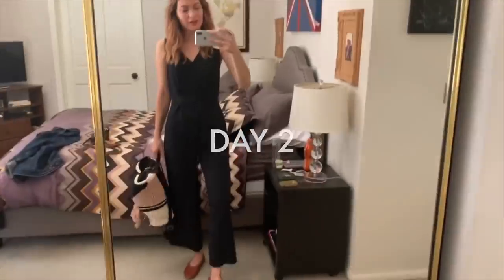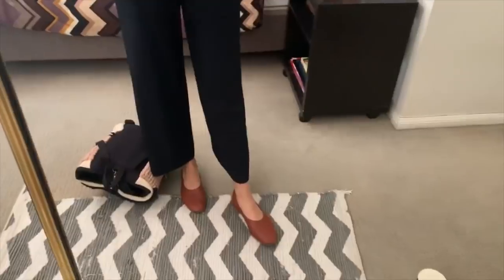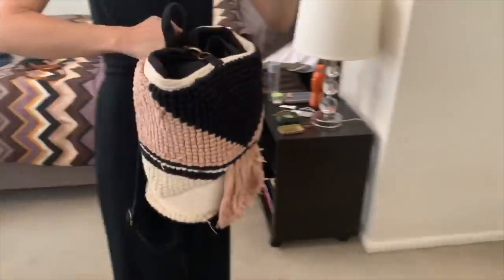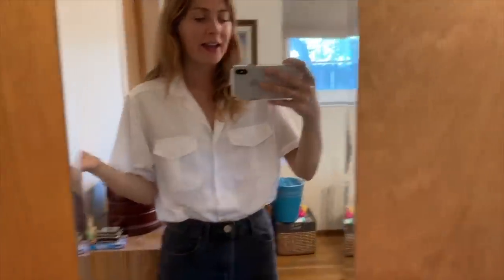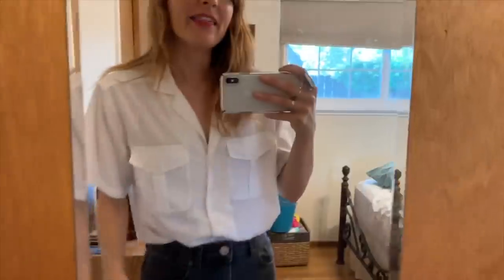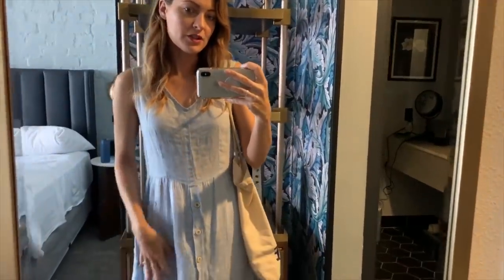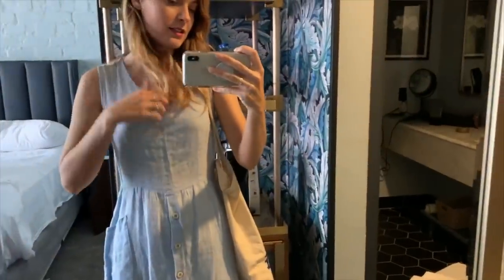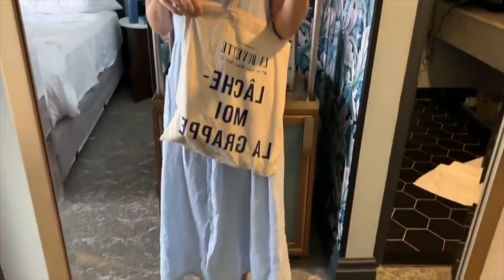What I Wore OOTW Sept-Oct Fall 2019 | Tiny Acorn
Here are some of my OOTD outfits in Fall 2019!

WHAT I'M WEARING:
Thrifted Mustard Yellow Zara Blouse
Glasses:
Gold Metal Frame Glasses
Clear Warby Parker Glasses (I got the Percy Frames but I guess they don’t make the crystal color anymore)
Plastic Tortoise Shell Glasses (Similar)
Round Tortoise Metal Glasses (Similar)

DAY 1:
Everlane Kick Crop Jeans in Light Blue
Black Vintage Blouse (Similar Silk version)
(Similar Linen Version)
Everlane Red Day Heel
Round Tortoise Earrings
Revlon Lipstick in Love that Red

DAY 2:
Everlane Japanese Go Weave Essential Jumpsuit in Black
Everlane Day Glove in Brick
Thrifted Woven Bag (Similar)

DAY 3:
Thrifted White Pocket Notch Short Sleeve Shirt (Similar)
ASOS Mom Jeans in Black
Round Tortoise Earrings
Glossier Generation G Lipstick

DAY 4:
Thrifted Red Plaid Set
La Buvette Tote from Paris

DAY 5:
Thrifted Black Zara Gown
Minelli Black Heels

DAY 6:
Dress secondhand from Paris vintage store
La Buvette Tote

DAY 7:
Vintage Kimono from @tenofcupsvintage
Vintage Clutch
Hair Clip
Happimess Lipstick in the color Coral